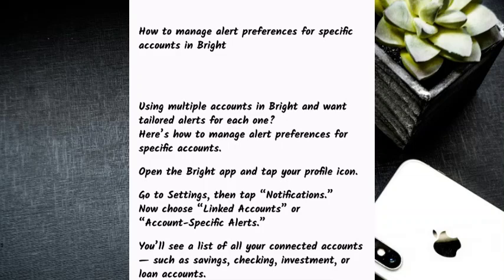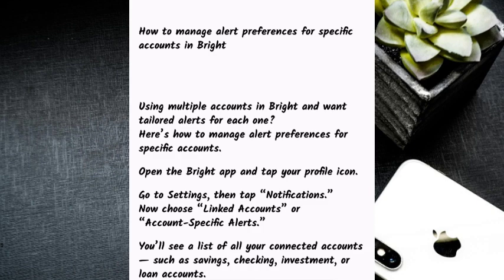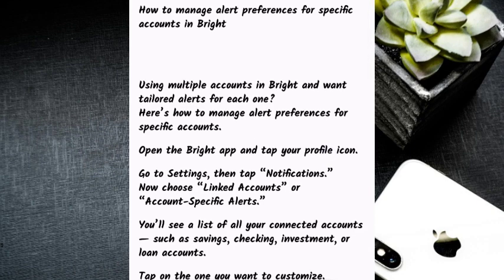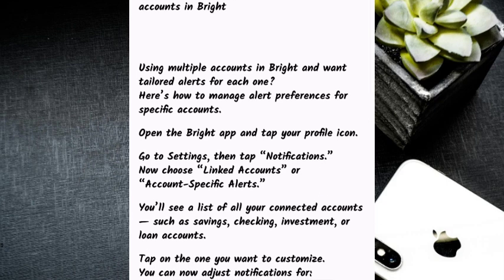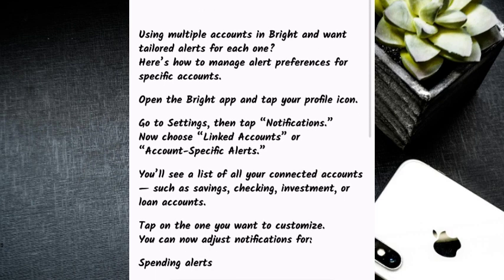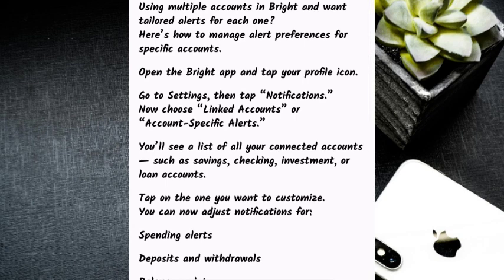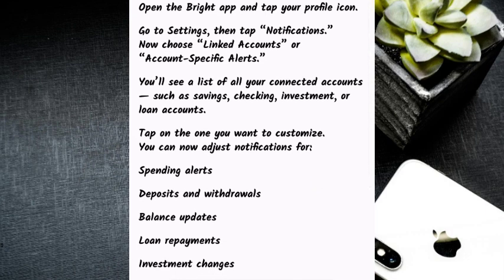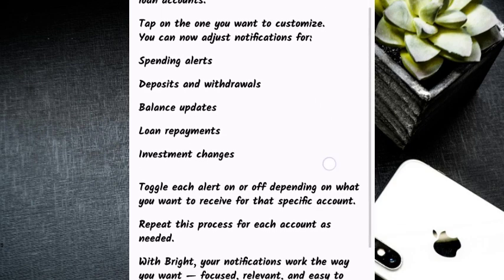HOW TO MANAGE ALERT PREFERENCES FOR SPECIFIC ACCOUNTS IN BRIGHT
In This Video, you will learn about HOW TO MANAGE ALERT PREFERENCES FOR SPECIFIC ACCOUNTS IN BRIGHT